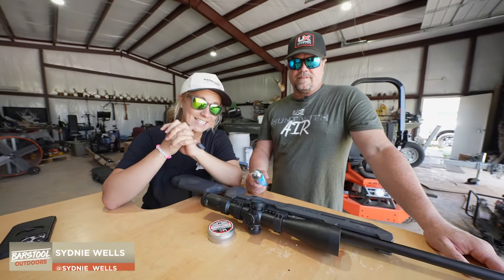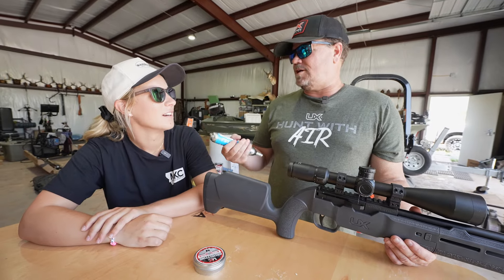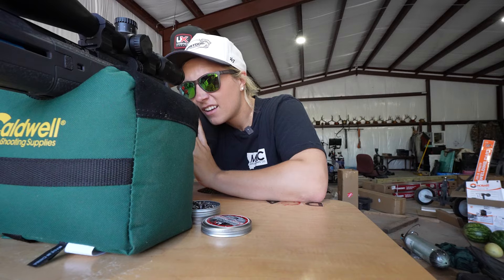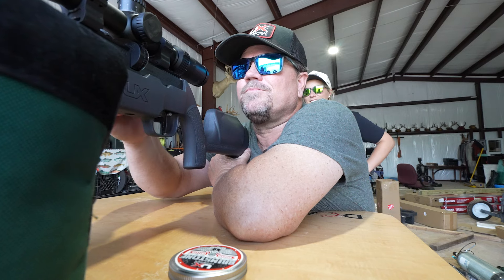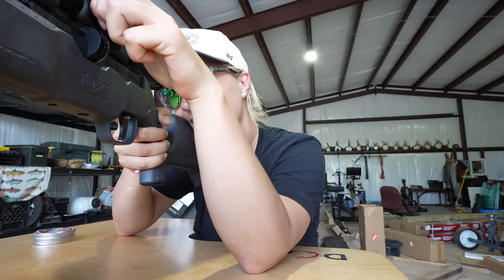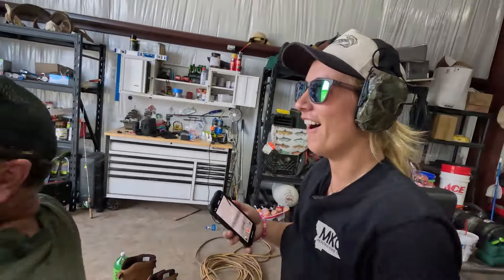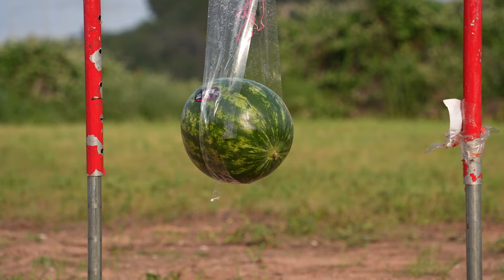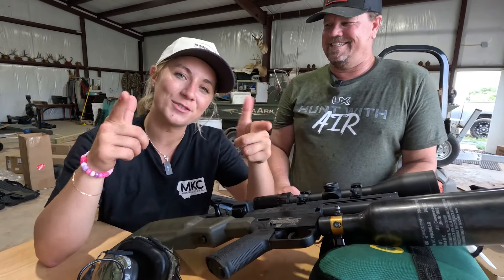Exploding Watermelons with Airguns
Barstool Sports' Sydnie Wells makes her way down to the great state of Texas to test out her new Umarex Airguns!  She is joined by Eydin Hansen who shoots these airguns competitively and knows how to have a great time on the range! Watch as Sydnie and Eydin explode some targets and have a friendly competition!